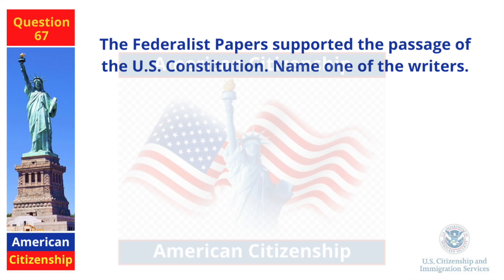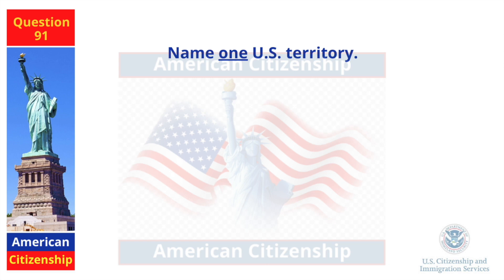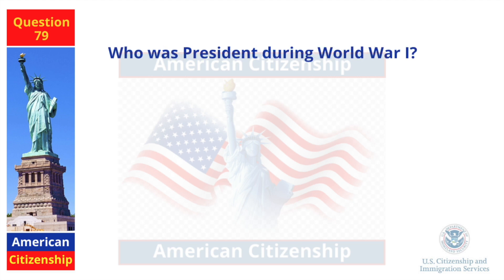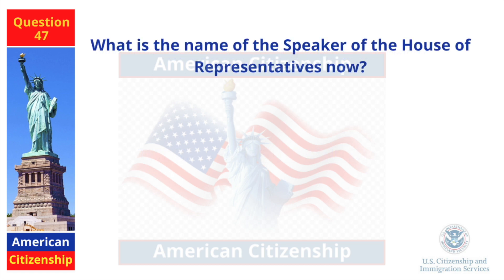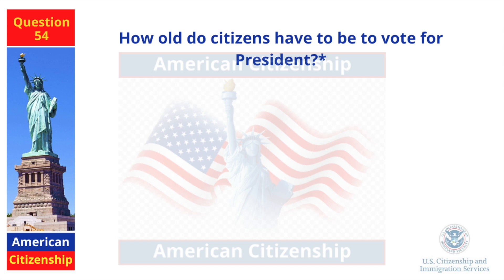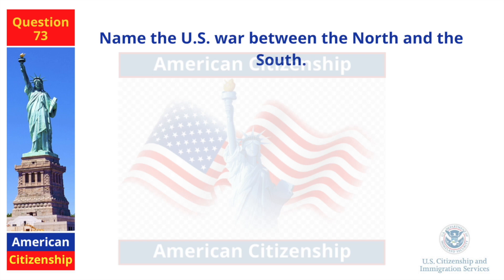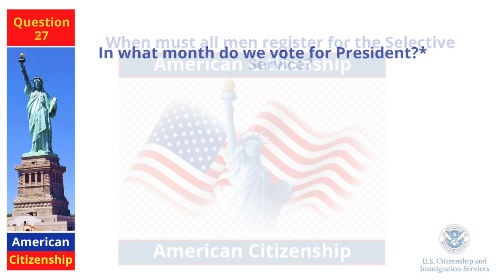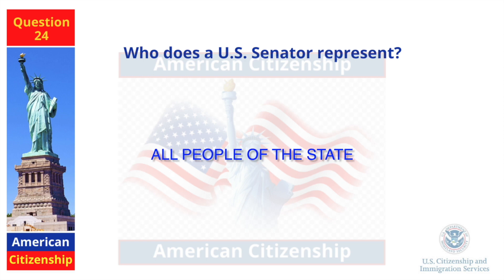2023 USCIS Official 100 Civics Test Questions & Answers | US Citizenship (One Easy Answer) Random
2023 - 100 Civics Questions (2008 version) for the U.S. Citizenship Test.

2023USCIS Official 100 Civics Test Questions & Answers | US Citizenship (One Easy Answer) Random.